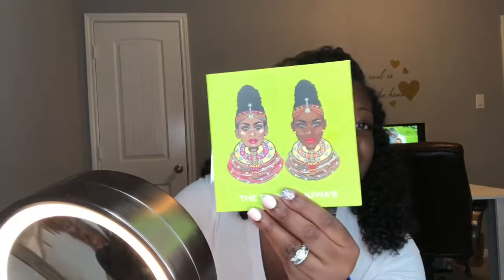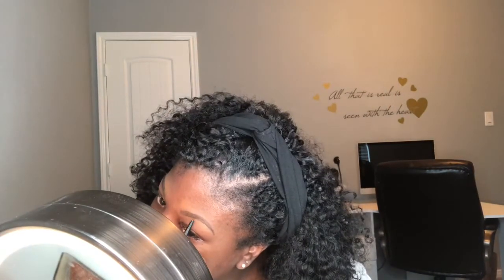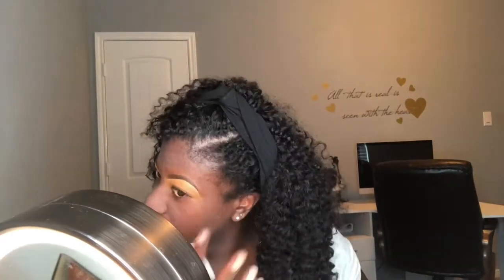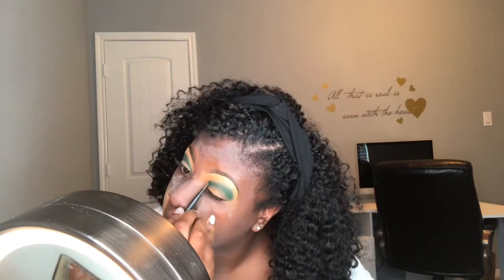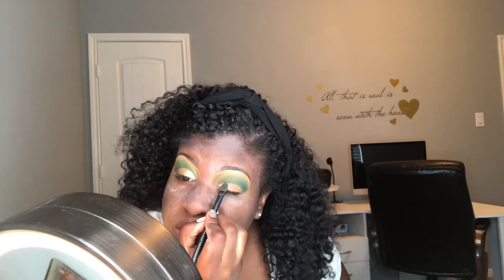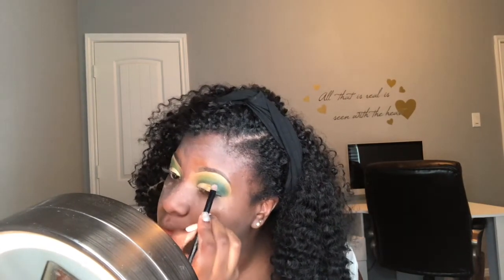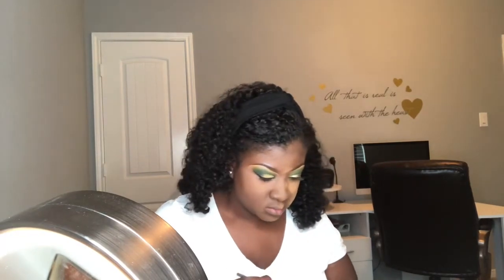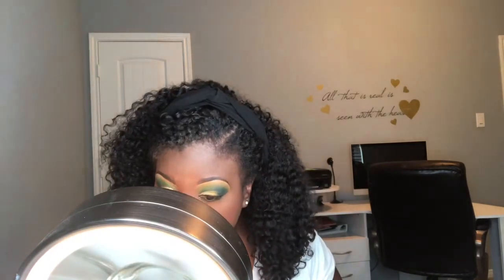Juvia’s Place Tribe Palette on Dark Skin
Primer:
Urban Decay Poreless Primer

Brows:
Mac Brow Pencil-Stud
Mac Concealer

Eyeshadow:
Juvia’s Place Tribe

Lips:
Mac Lip Pencil Chestnut
Mac Lipstick Whirl

Highlighter:
Juvia’s Place Loose Highlighter Nubia

Setting Powder:
Ben Nye Topaz

Foundation:
Mayebelline Fit Me 368